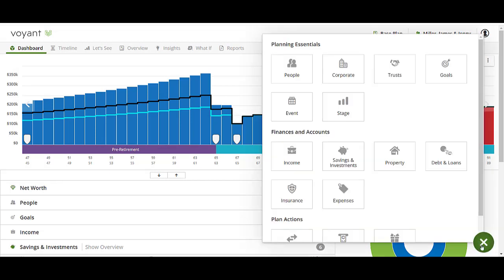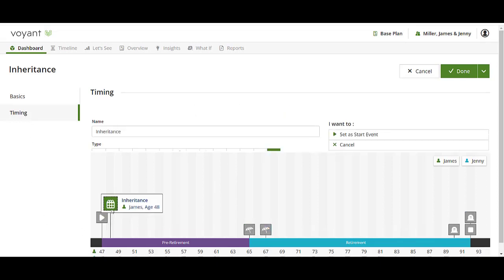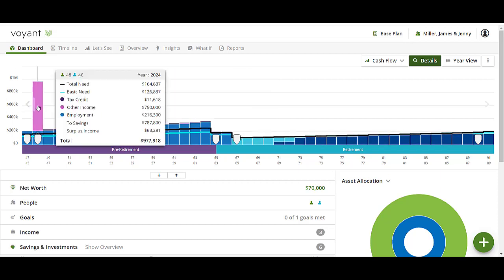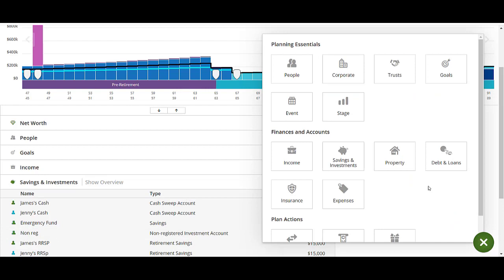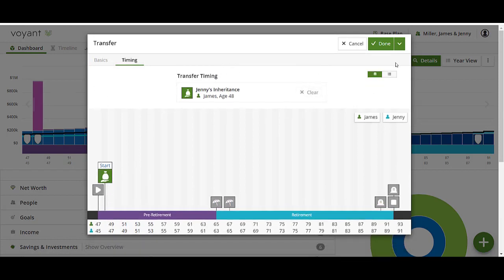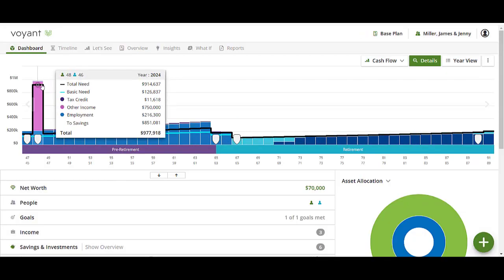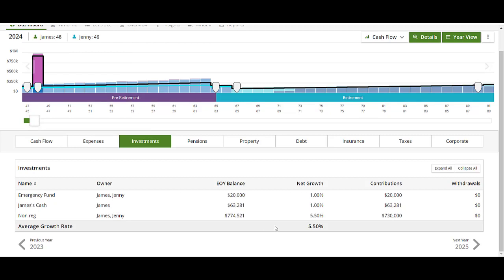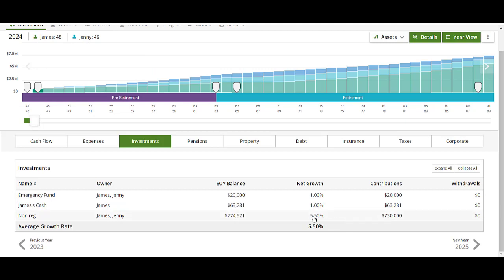Inheritance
In this video, we will walk through how to account for an inheritance entering your client's plan.